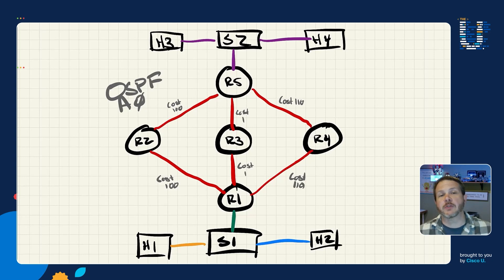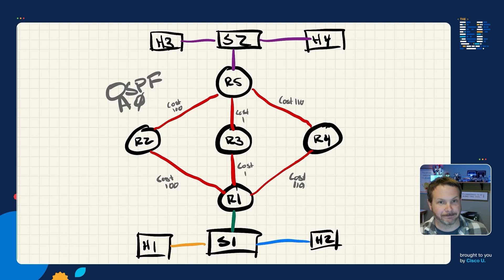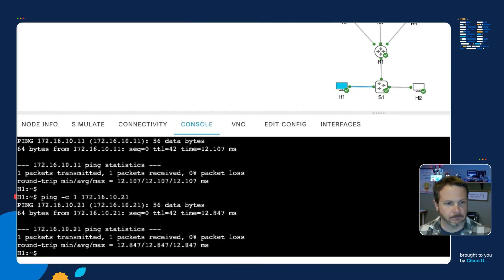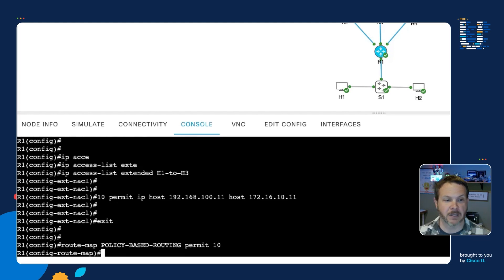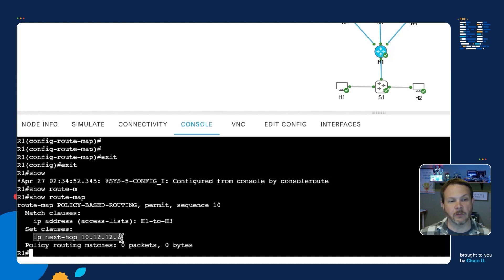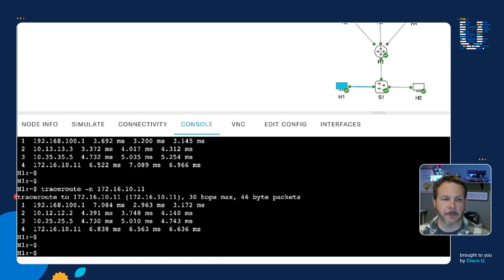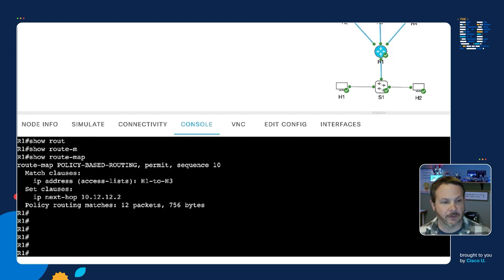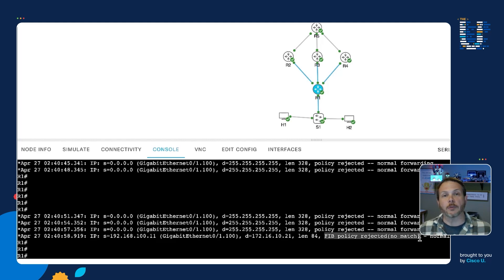Influencing Forwarding Behavior with Policy-Based Routing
On this episode of The U., join Principal Engineer Hank Preston for the first installment of: Technically Speaking... with Hank Preston to learn how to configure policy-based routing to influence forwarding behavior. If you are studying for a network certification, policy-based routing is part of the CCNP Enterprise ENARSI Exam as well as the CCIE Enterprise Lab exam blueprint.

CHAPTERS
00:29 Intro
01:03 Network Topology
03:07 Network Demo
06:40 Configure Policy
08:50 Show Route Map
09:22 Apply to Configuration
13:00 Show Route Map